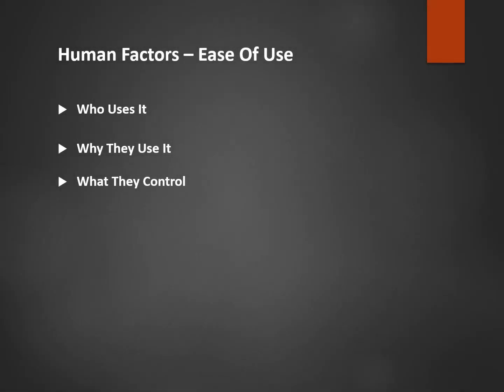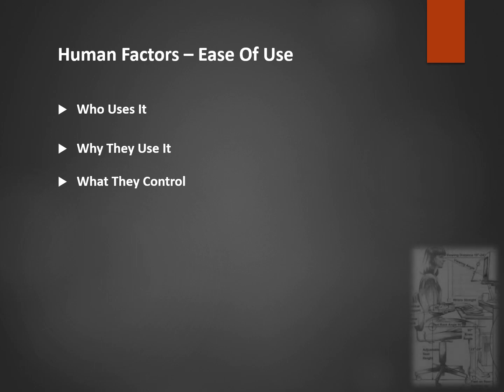Emerging Trends in Medical Devices (lecture excerpt)